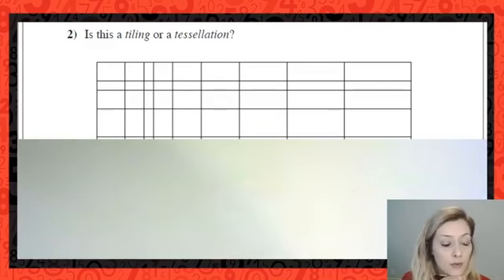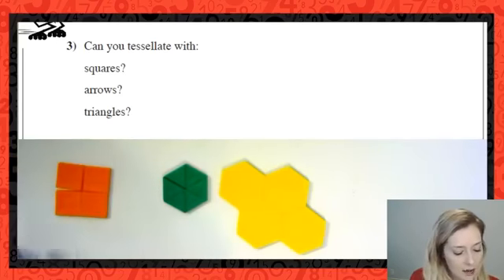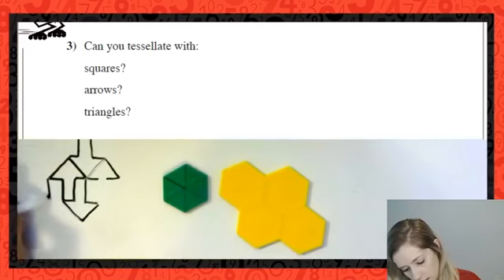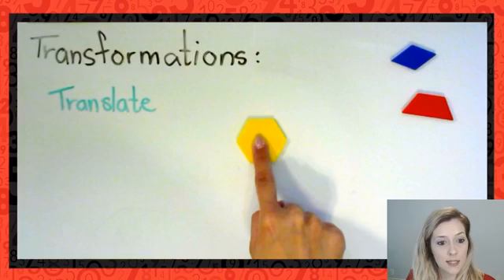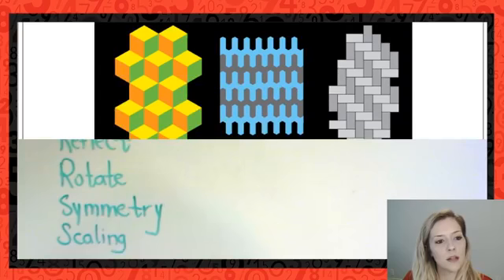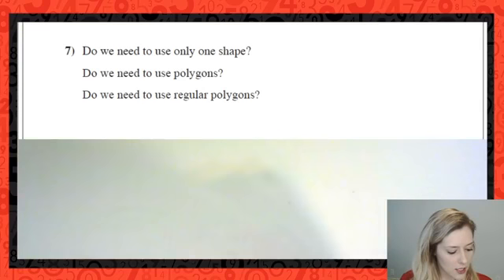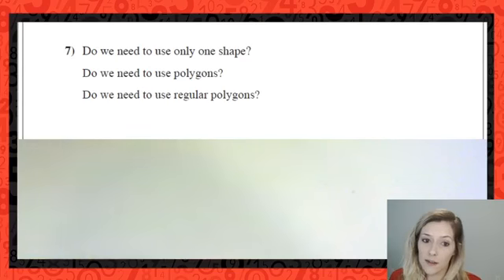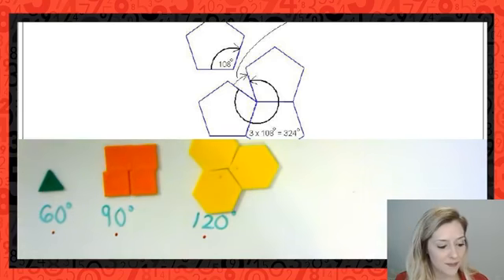Tiles, Tessellations, and Transformations | Mathnasium Schoolhouse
Tessellations are beautiful patterns found in nature, art, and architecture — but did you know there's deep math behind how they work?

In this Upper Elementary lesson (recommended for Grades 4–5 and above), students will:
• Discover the difference between tiling and tessellating
• Explore interior angles and shape transformations
• Learn how to create patterns that cover a plane without gaps or overlaps